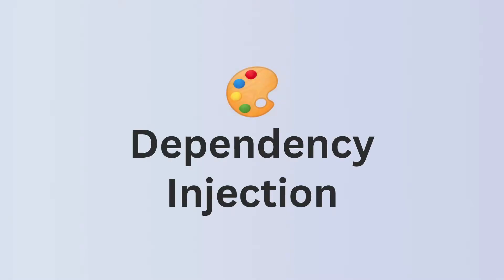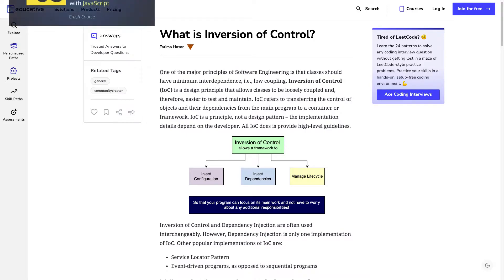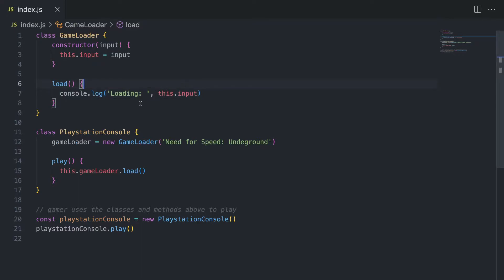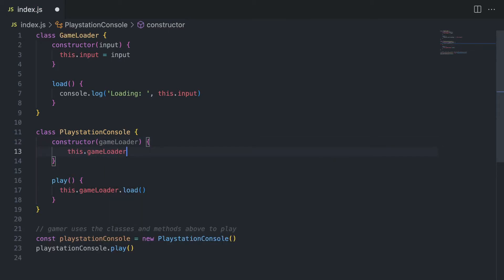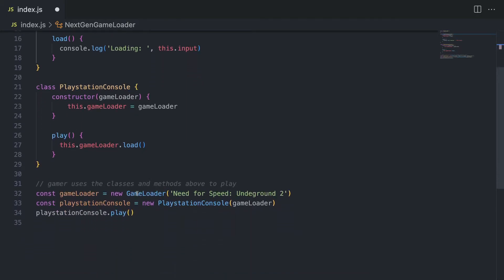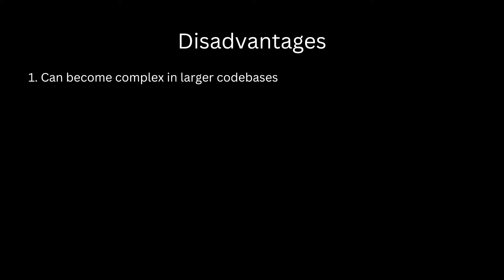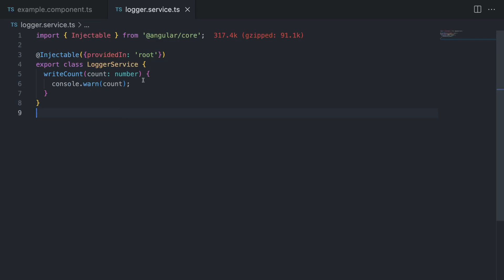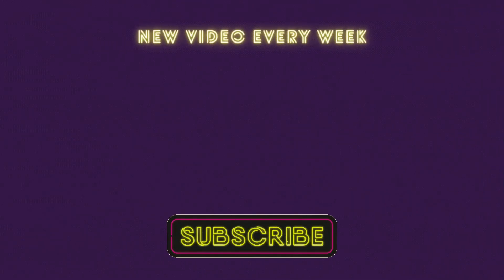Dependency Injection Easily Explained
In this video, we're going to discover how to implement Dependency Injection in JavaScript and learn how it can help you to decouple your code with an Inversion of Control (IoC), improve testability and use design patterns and best practices. Whether you're a beginner or an experienced developer, this video will give you the knowledge you need to start using Dependency Injection in your own projects.